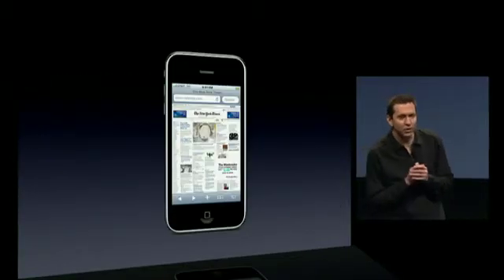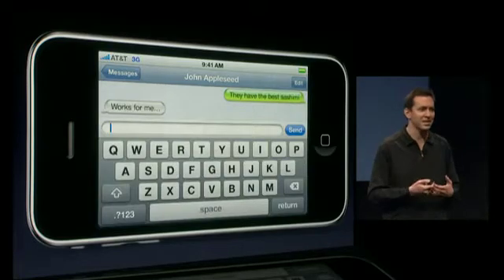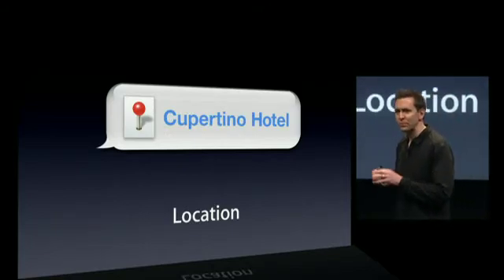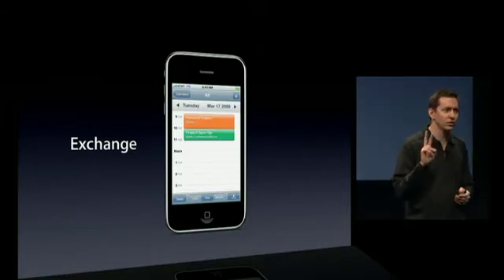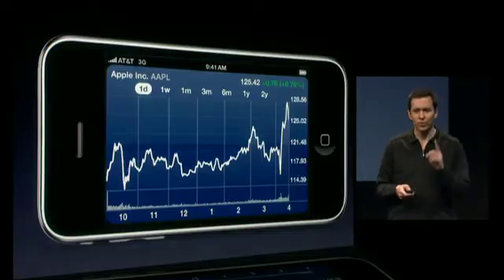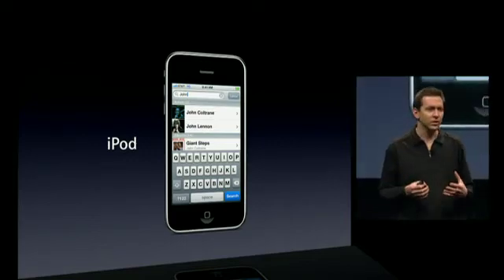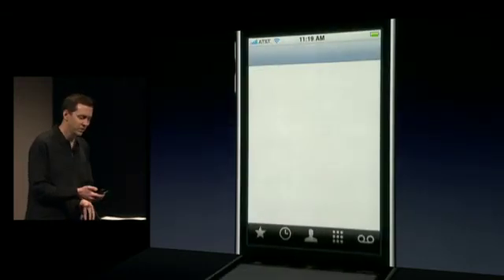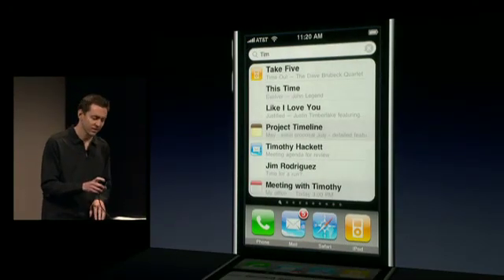Apple iPhone OS 3.0 Software Sneak Peak 8